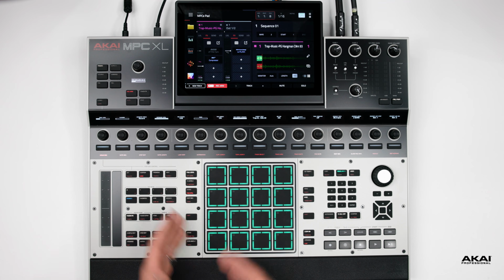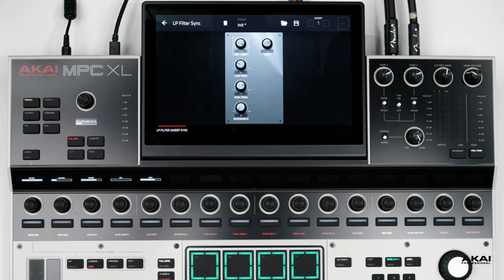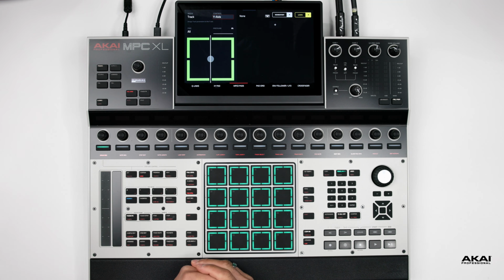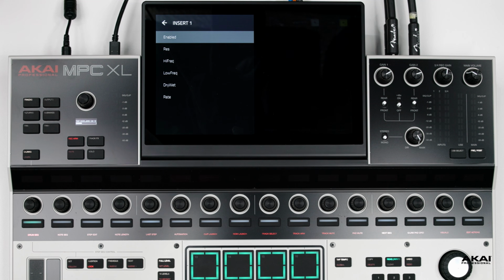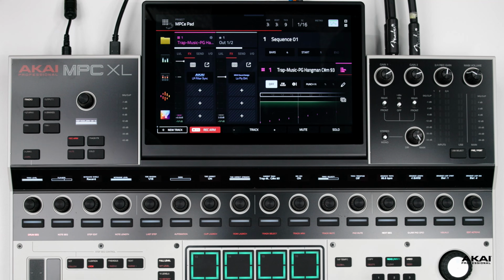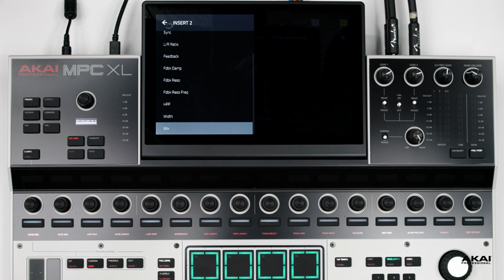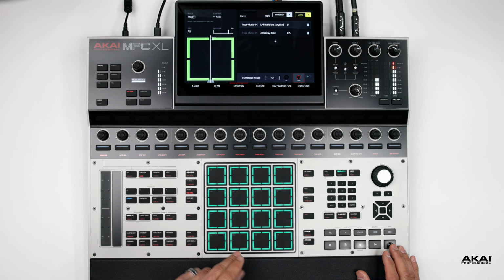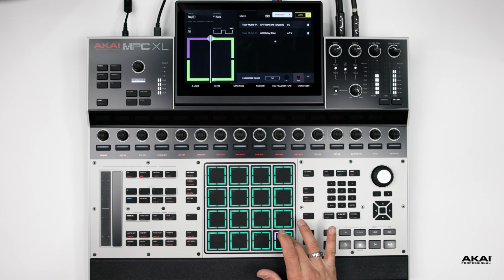Getting Started on MPC XL | MPCe Pad FX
In this episode, we explore the MPCe™ pads (Patent Pending) on MPC XL and how expressive pad response helps turn ideas into feel with more groove, nuance, and musicality. Applying effects directly to pads lets you shape sound and performance in real time.

The MPC Academy video series is your step-by-step guide to mastering the MPC XL — helping you learn every feature and start creating music on your MPC with confidence.

MPCe™ is a trademark of inMusic Brands. Patent Pending.